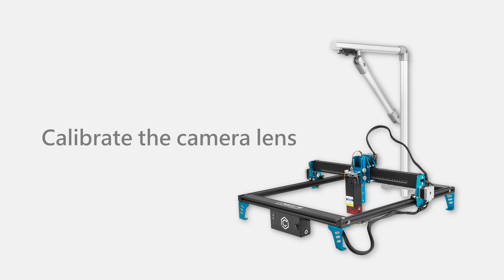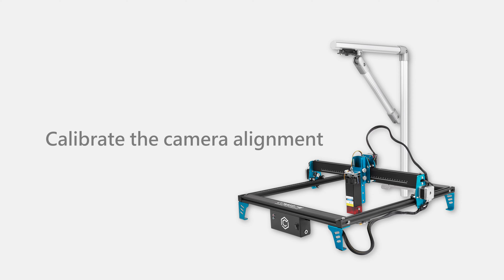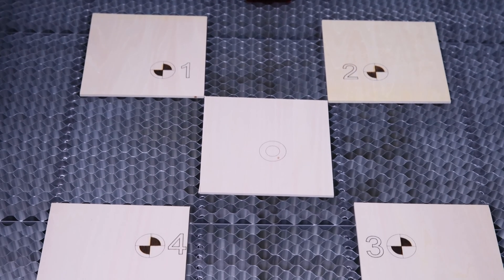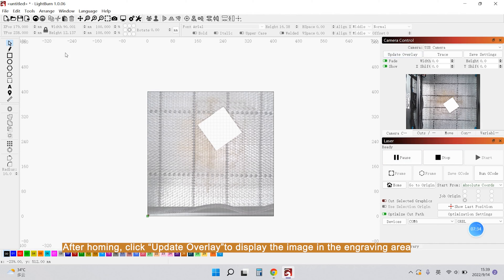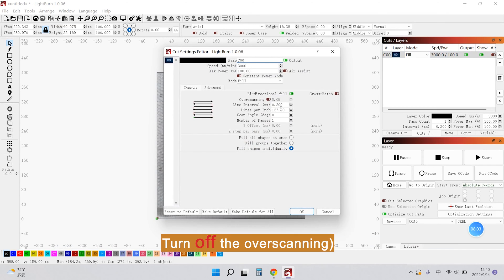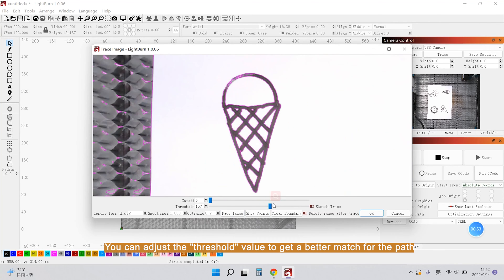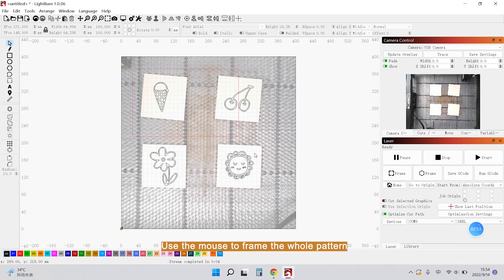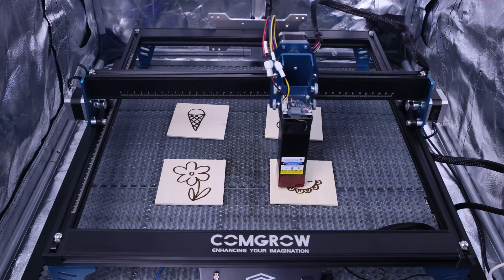How to use the laser Lightburn camera?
🤔How to use a laser LightBurn camera?
🔥Come on and have a look at the tutorial💕
💟Besides, here's the product link of the Lightburn camera with mounting arm